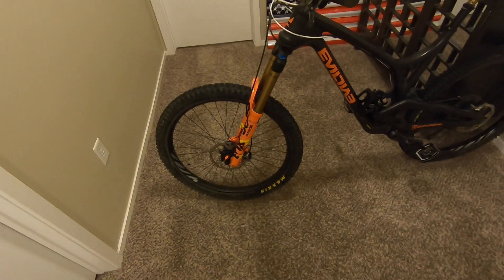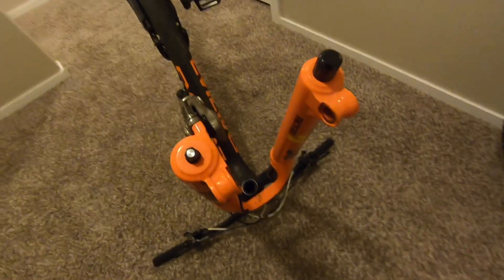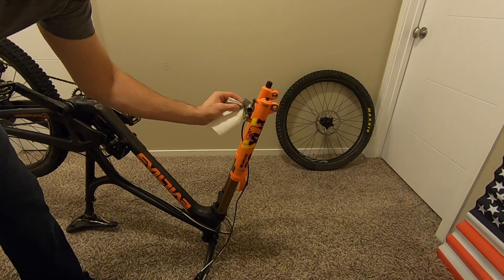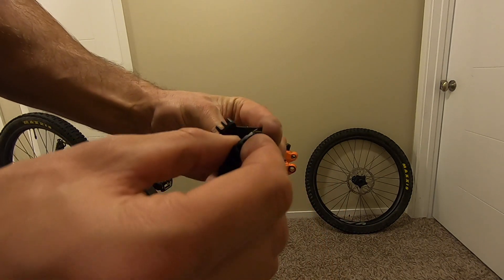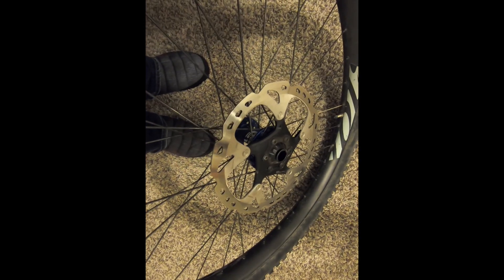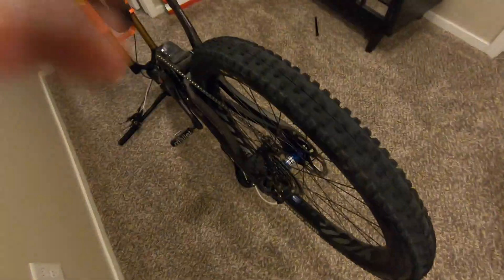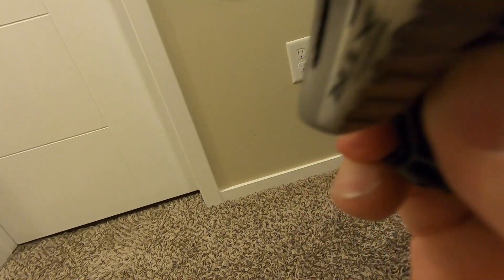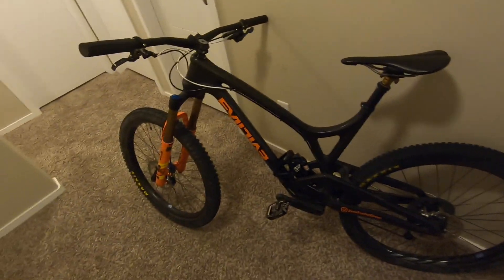How To Replace Shimano XTR, XT, Deore Brake Pads, M8000, M9000, M9100, etc on any Mountain Bike.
How to Replace Shimano XTR, XT, and Deore Brake Pads, M8000, M9000, M9100, etc. Complete start to finish minus bleeding the system.  Bleeding XTR brake video coming soon.